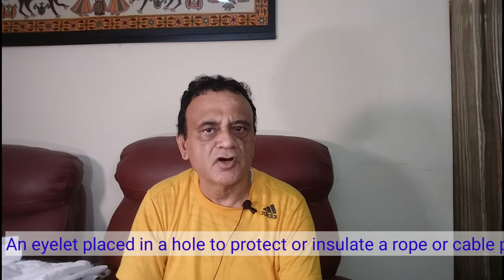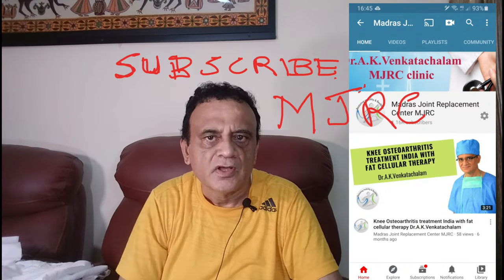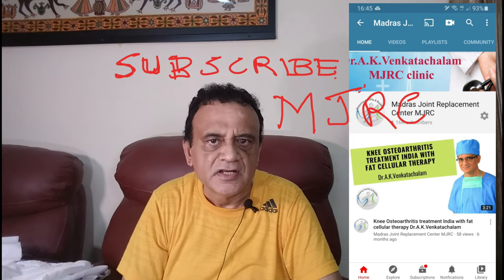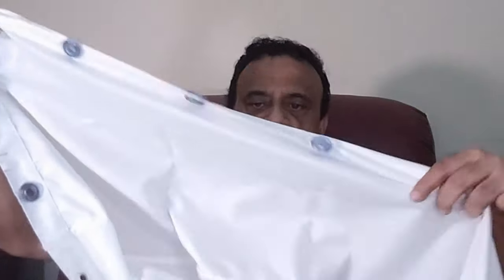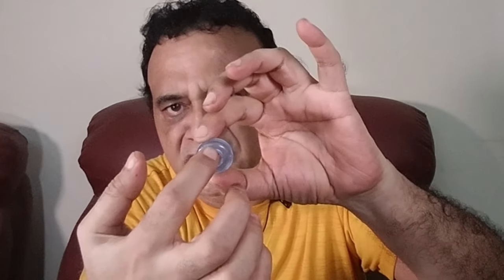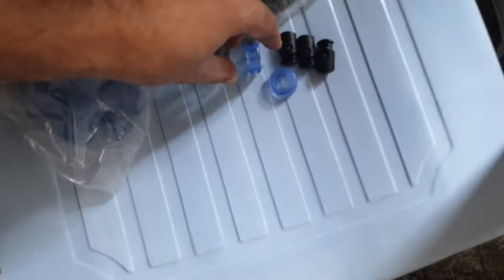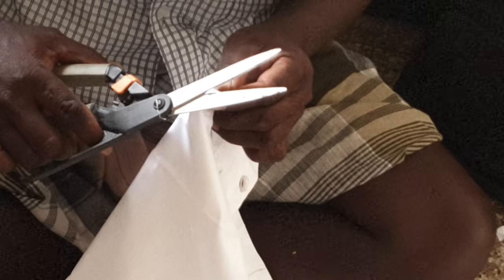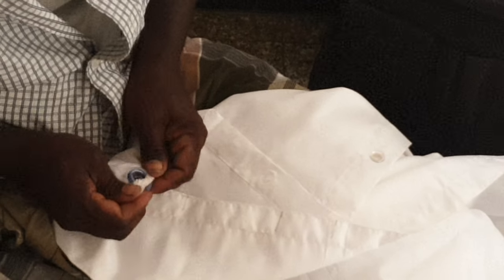How to insert a grommet in a curtain?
Learn how to insert a grommet in a curtain. A grommet is a metallic or plastic ring which lines holes in a fabric through which one pass a cord, rope or string to tie the fabric and protects damage to the  fabric. In this video, I show you how to insert grommets in a shower curtain. This curtain will be used as a scrim or diffuser for soft lighting in videography. You can use the same technique to insert grommets in new curtains at home.